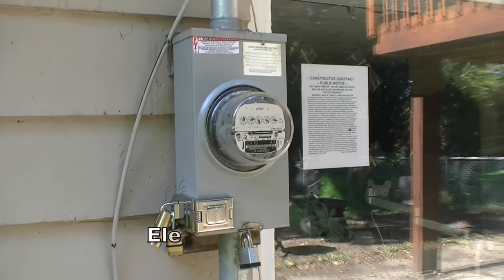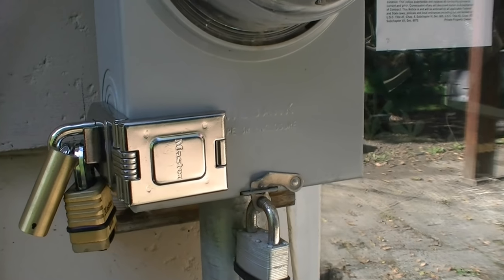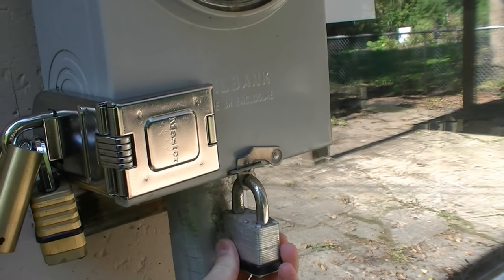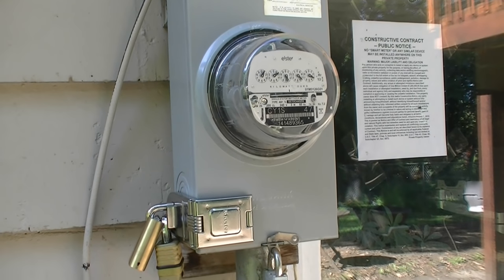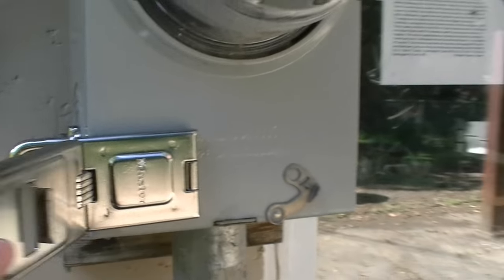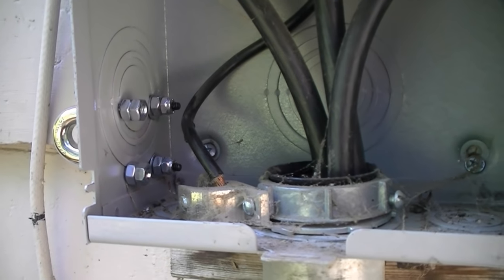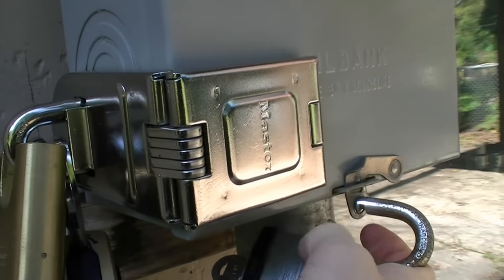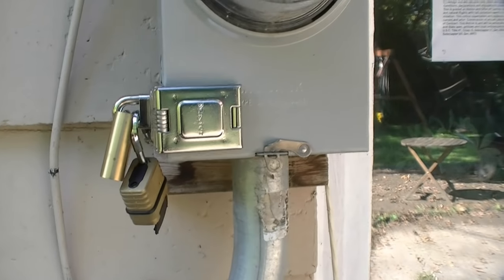Locking Your Electric Meter to Prevent Smart Meter Installation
You can lock your electric utility meter box to prevent unauthorized tampering. If you have an analog meter - this is a great way to make sure that safe analog meter stays on your house.

Points covered in the video:

1) You own the electric utility meter box.
2) You can lock it and/or do other things (such as build something around it) to prevent unauthorized access.
3) Any cutting of locks, brackets, or anything else is criminal vandalism and can and should be treated as such.
4) You do NOT want a smart meter - they are a health, safety, security, and privacy nightmare.
5) Be careful and proceed at your own risk when working around electricity - it can very easily be deadly.
6) Test your locking or other securing setup to make sure it can't be easily circumvented.